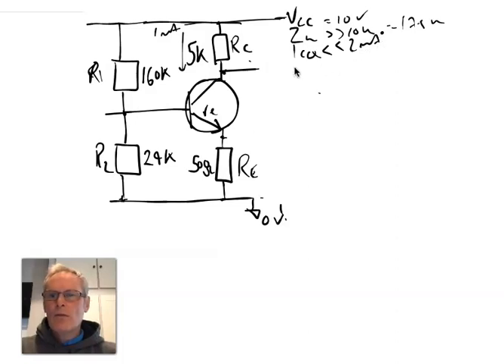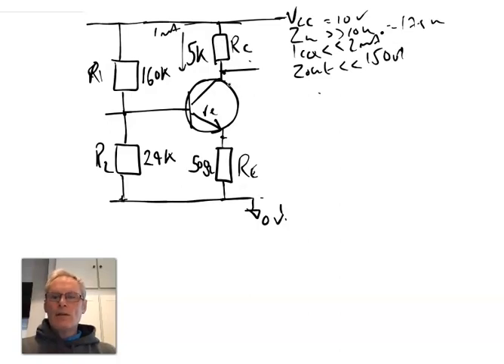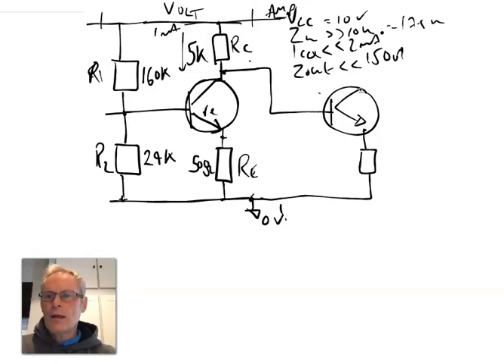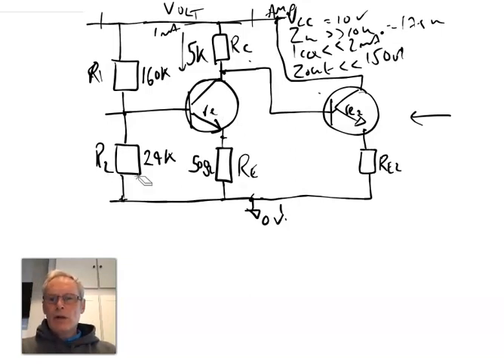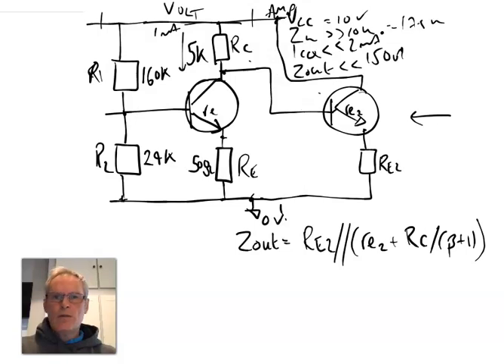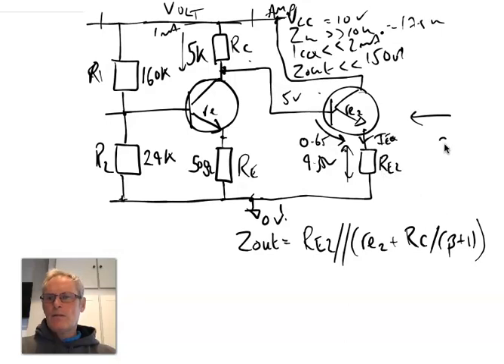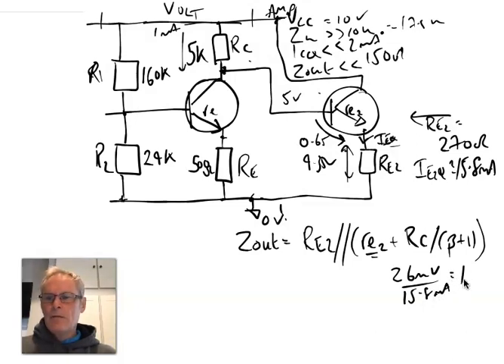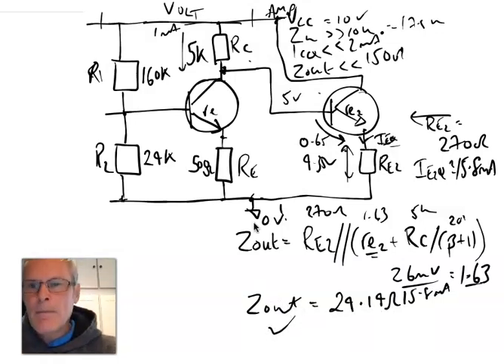Class A BJT Amplifier Design (Part 2) - CE Amplifier - Emitter Follower - Theory - Tutorial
This video extends the work done in Part 1 by adding a current drive stage (Emitter follower). I work through the theory of operation and present the design equations. The specification is arbitrary so you can adapt as you see fit. I recommend LTSpice for simulation.

I've also uploaded a couple of videos that describe the emitter follower (or common collector) amplifier in more detail.